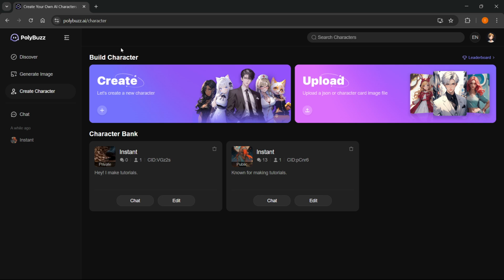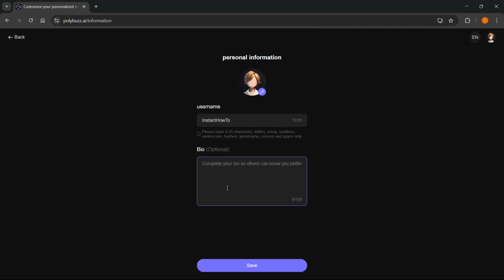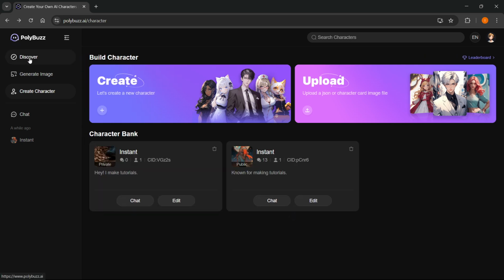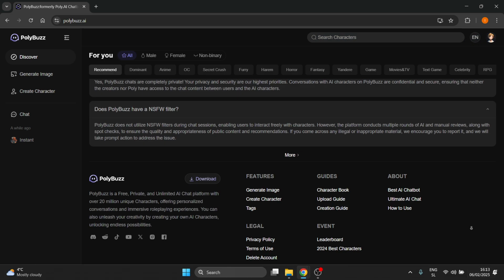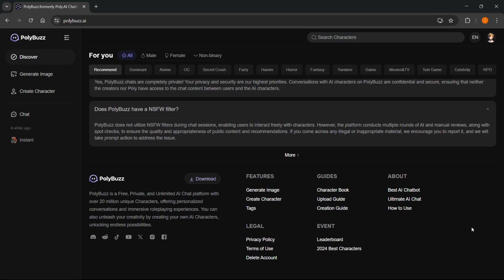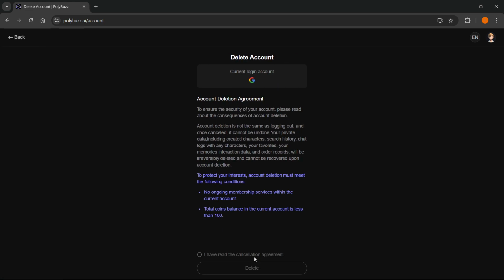How To DELETE Poly AI Account On Website (QUICK & EASY) 2026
In this video, I'll show you how to delete your Poly AI account on the website. This is a full guide on how to permanently remove your Poly AI account in 2026.

In case you've been trying to delete your Poly AI account, this is the video you need to see!